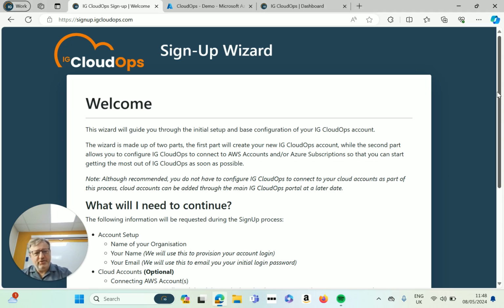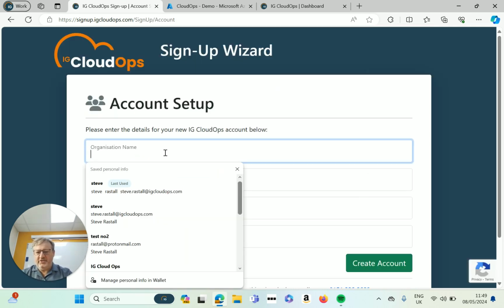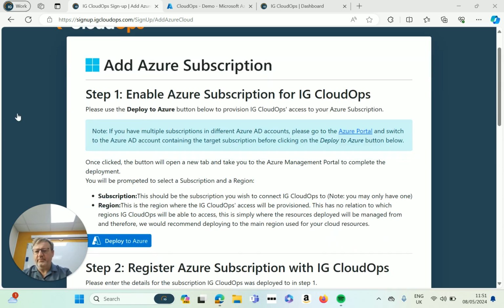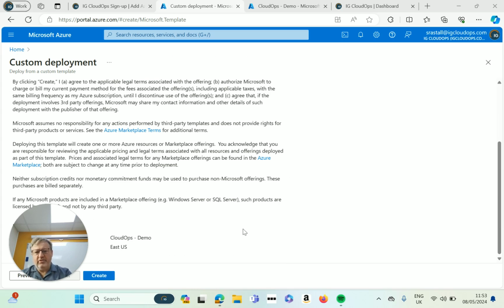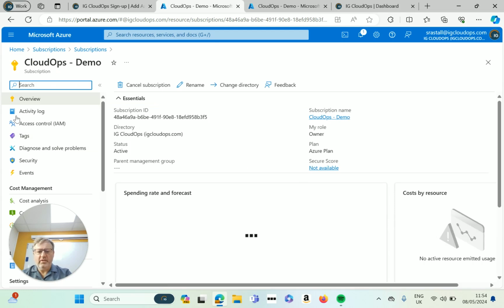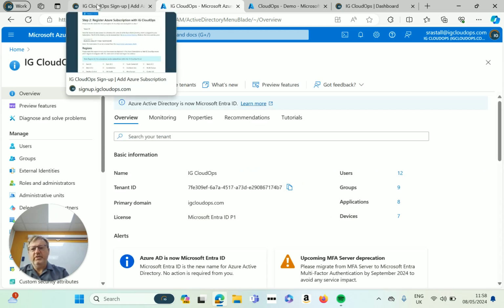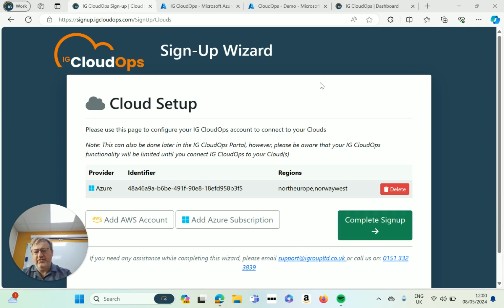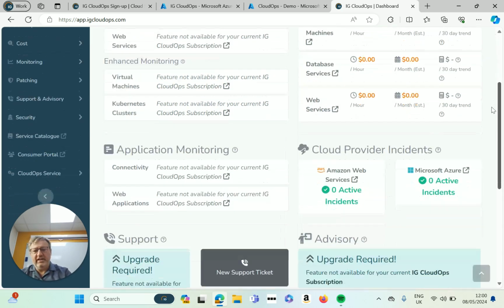Azure CloudOps set up how to link an Azure subscription